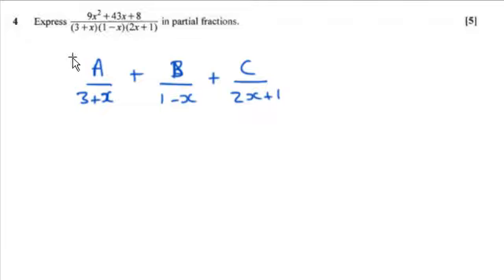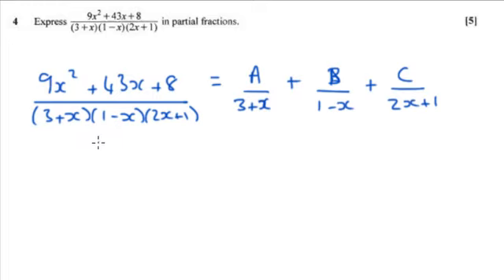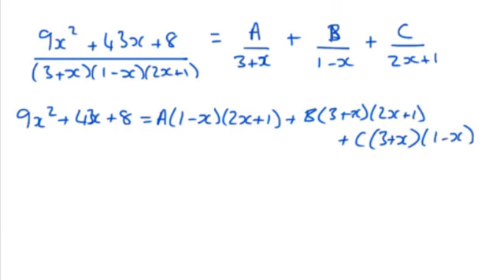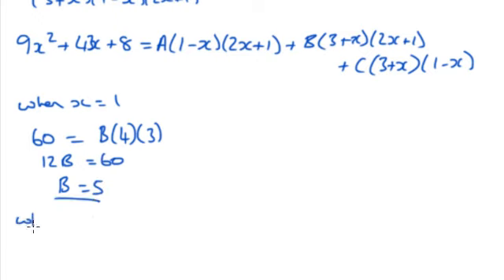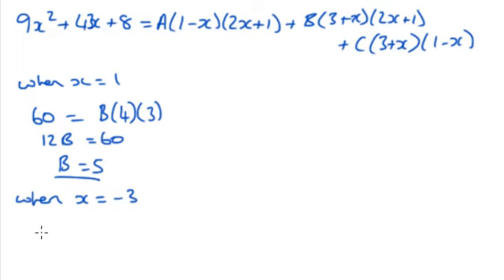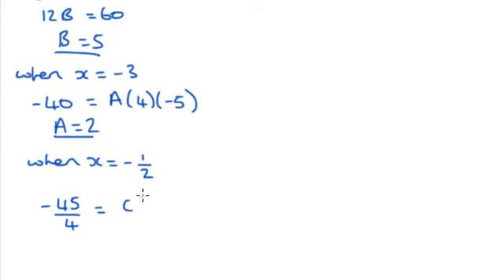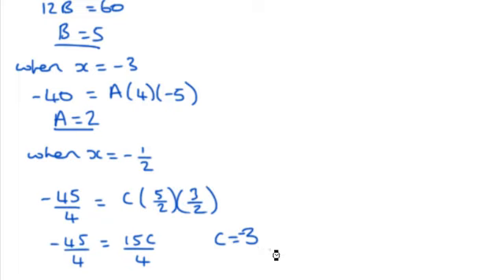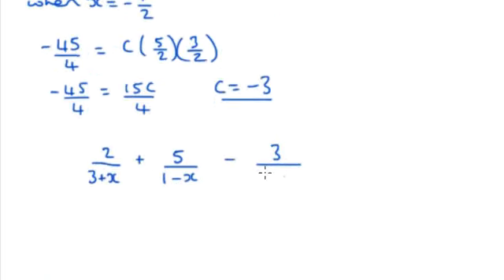NEW! OCR not MEI Core 4 2017 q4